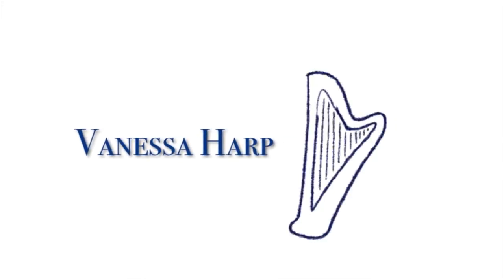How to use the ABC METHOD to learn music fast | Practice tips #8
Hello everybody! In this video I show you how I use the “ABC method" to learn a lot of music, when I don’t have a lot of time.
Vanessa

Who am I? I am Vanessa, a harpist and music student from Germany based in London, UK. I am currently studying in the Guildhall Artist Master program (Advanced Instrumental Studies Harp) at the Guildhall School of Music and Drama London. Before I completed my Bachelor of Music at Hochschule für Musik Hanns Eisler Berlin, Germany. My videos are about music, productivity and health based on my experiences as a musician and full time music student.